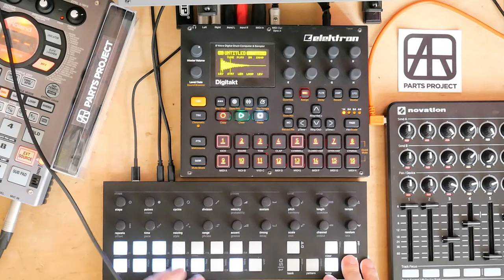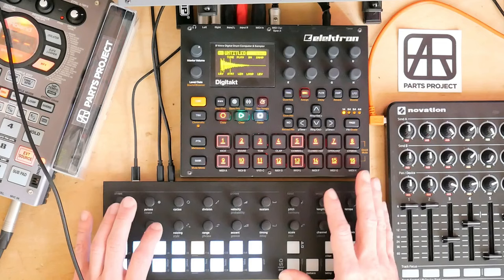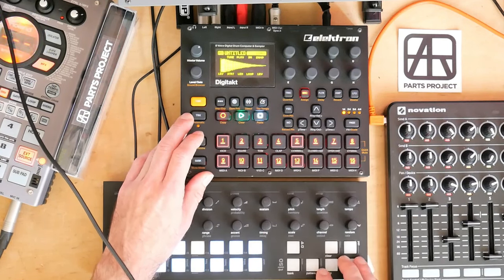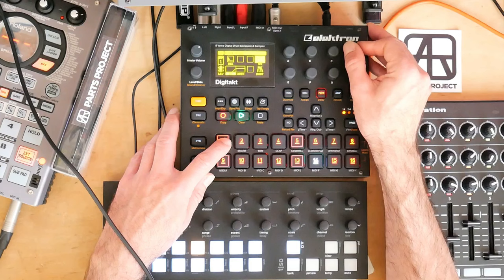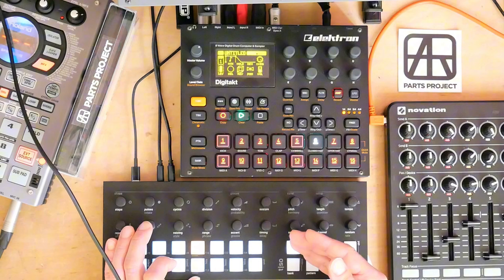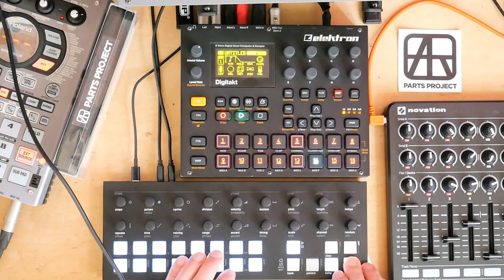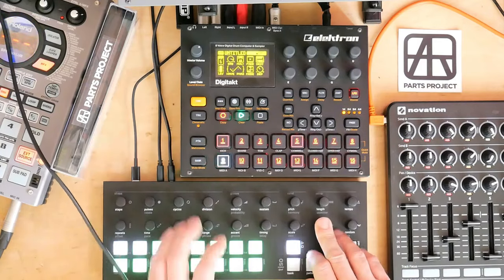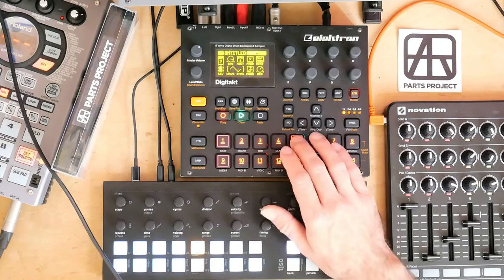AMAZING ELEKTRON FX SCENE TRICK! THIS WILL CHANGE YOUR LIFE!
A quicker synopsis of my previous video. Rough and dirty but more clear and to the point. Using an external sequencer you can use the elektron sequencer as a punch in fx scene mode. Works with Digitakt, Digitone, Syntakt, Analog 4, and Analog Rytm. (mk1 & 2, also works with Digitakt 2)